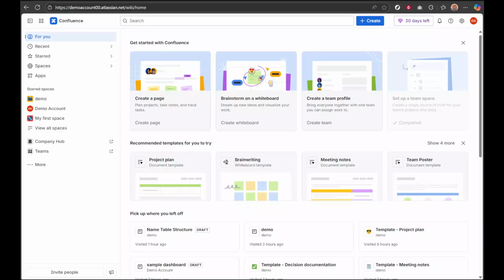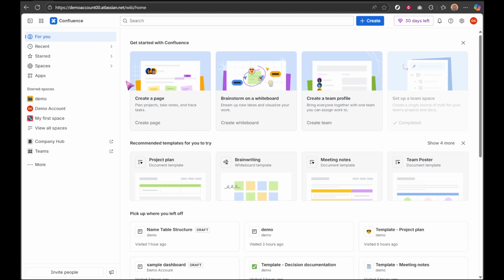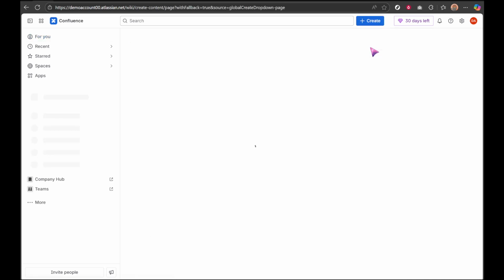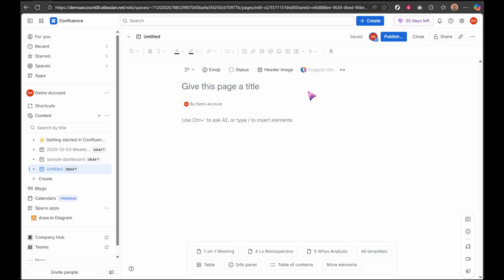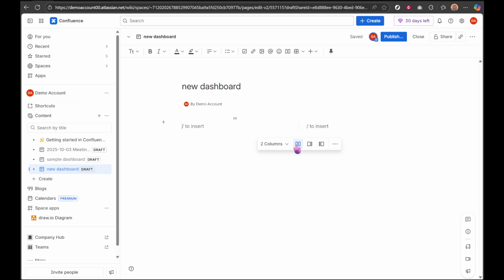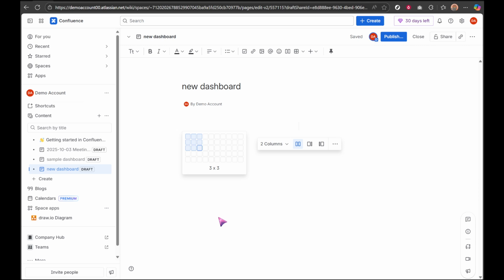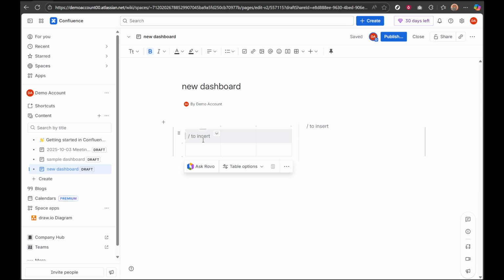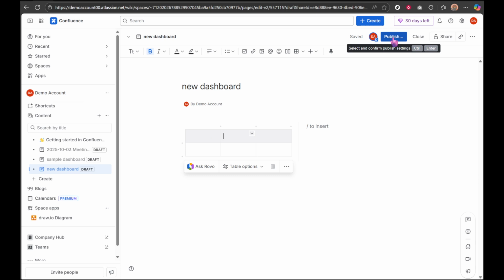How to Create a Dashboard in Confluence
Want a quick overview of your projects? 📊 This tutorial teaches you how to create a dashboard in Confluence.

By the end of this video, you’ll know how to:

Add and customize dashboard gadgets

Display key project information

Share dashboards with your team

📌 Ideal for project managers and team leads.